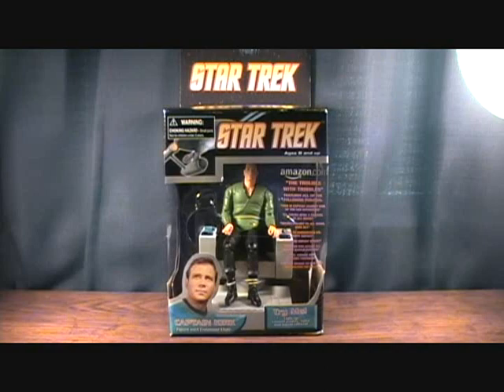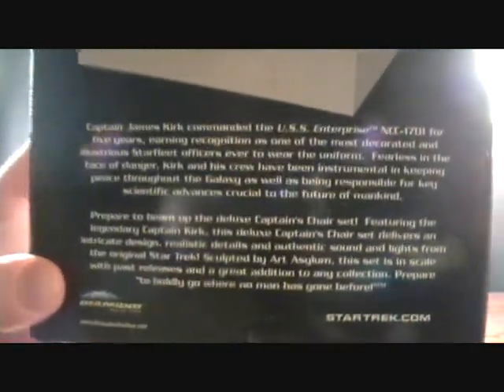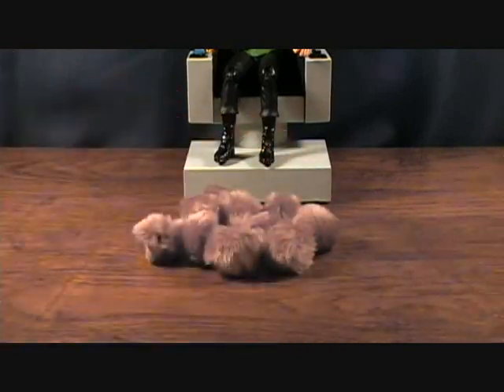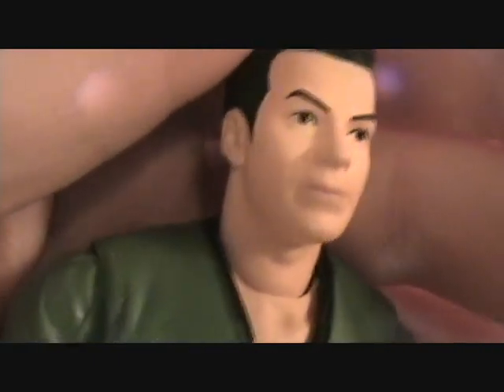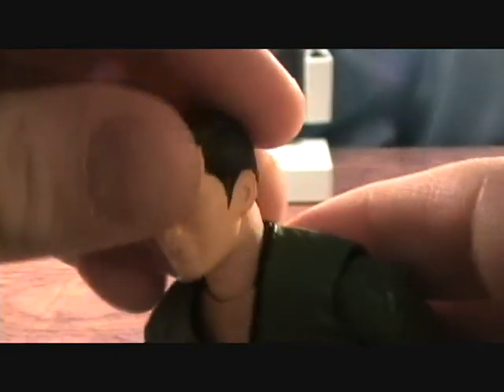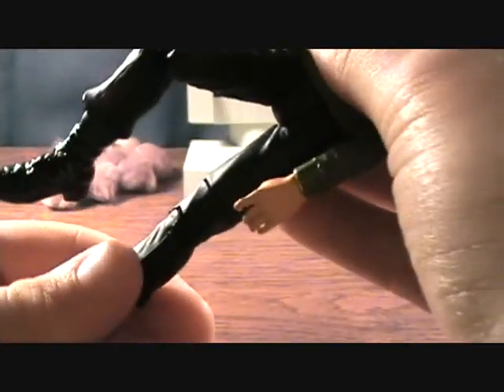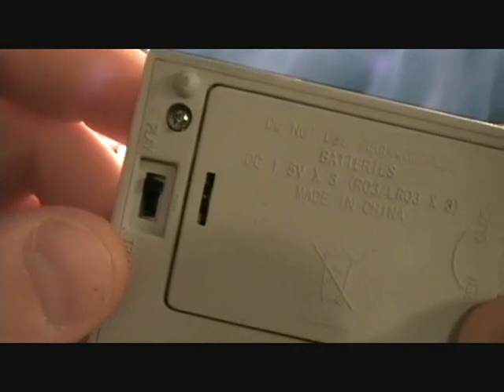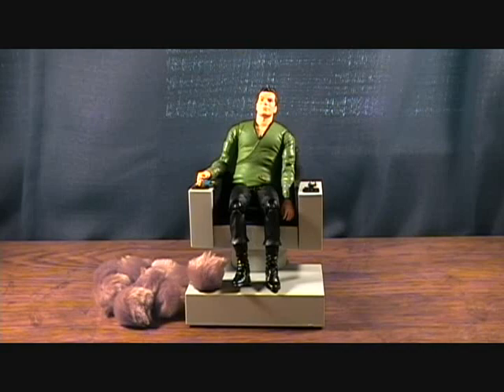Star Trek Exclusive Trouble With Tribbles TOS Captain Kirk with Captain Chair review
Star Trek Amazon.com Exclusive The Original Series Captain Kirk In Off Duty Uniform with Captains Chair and Tribbles.